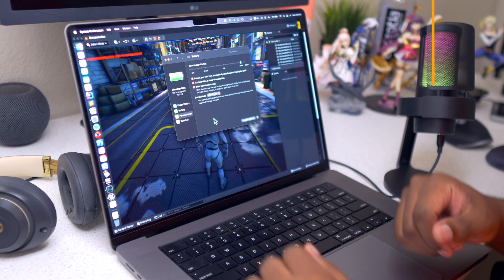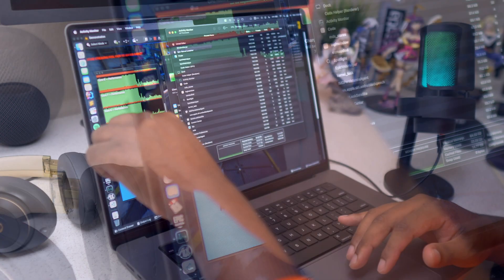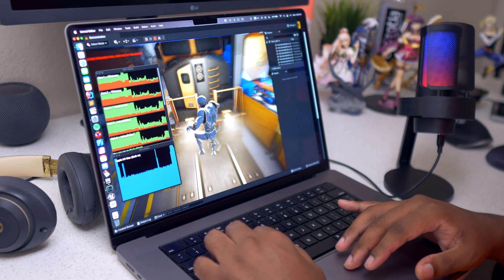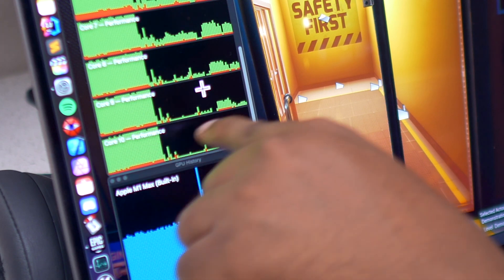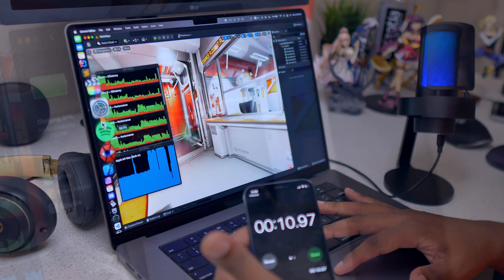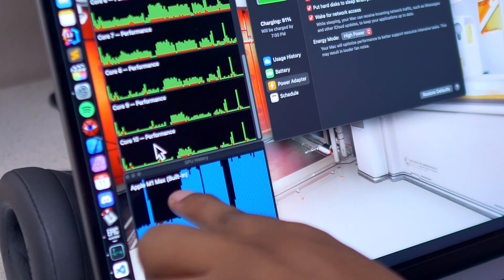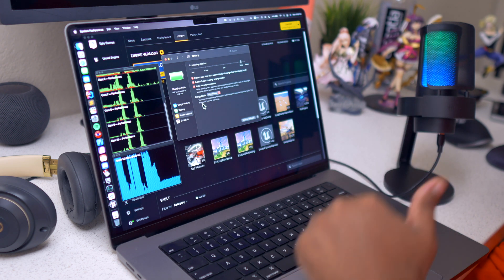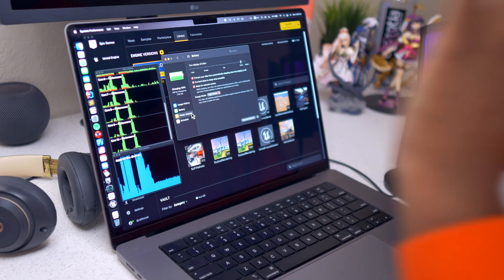Does High Power Mode Makes Any Difference on M1 Max MacBook Pro 16"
Testing High power mode on MacBook pro 16" using Unreal Engine 5!